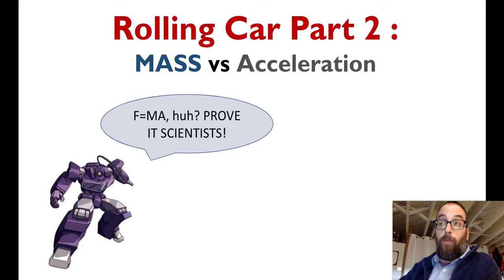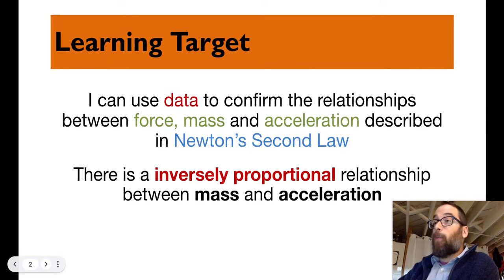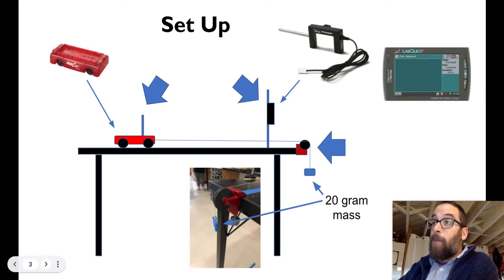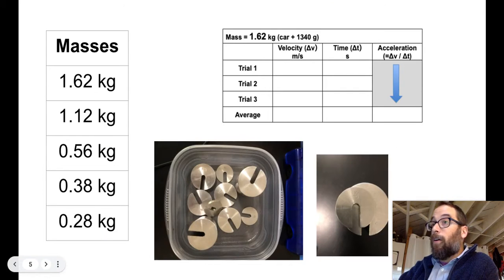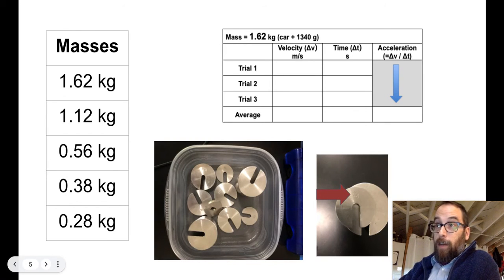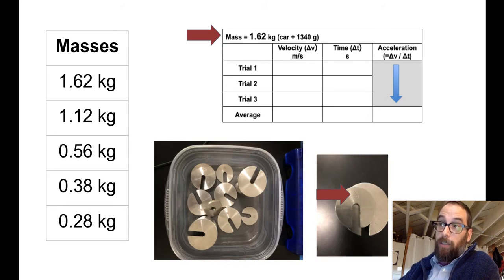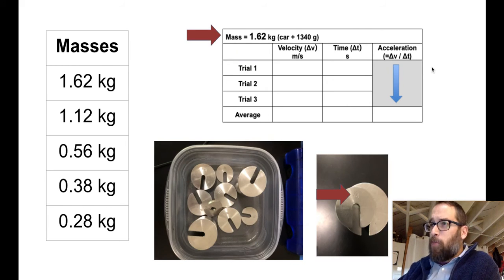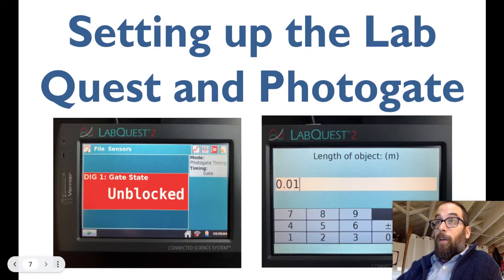Rolling Car Investigation Part 2